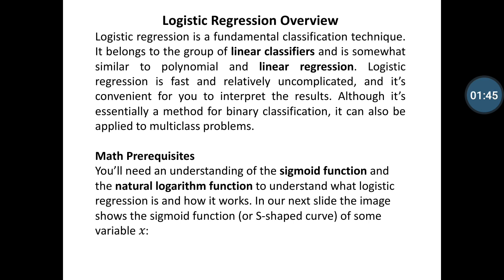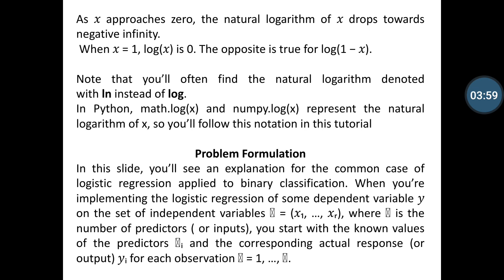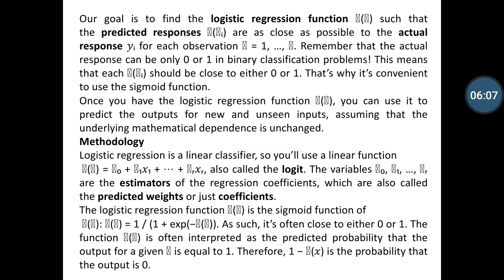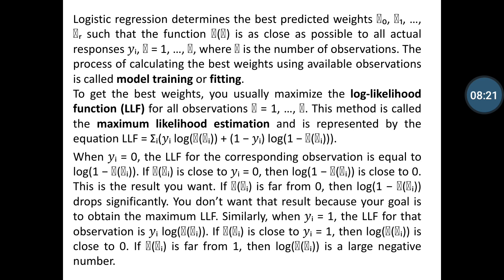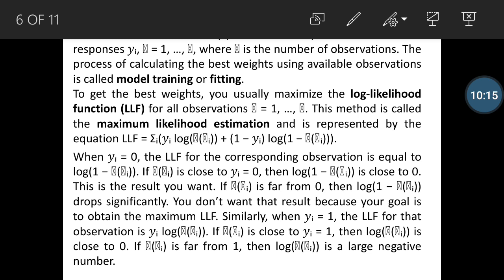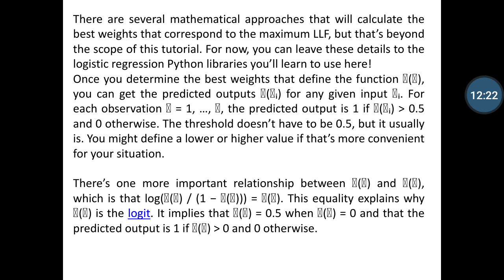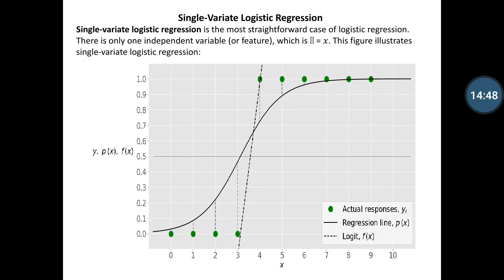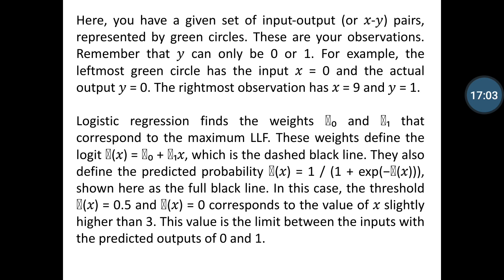Logistic Regression Algorithm in ML